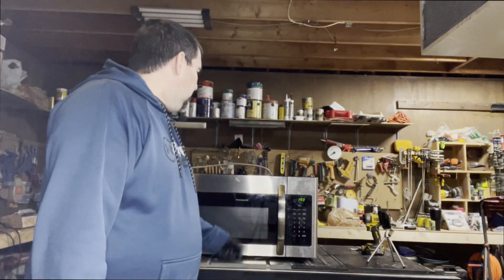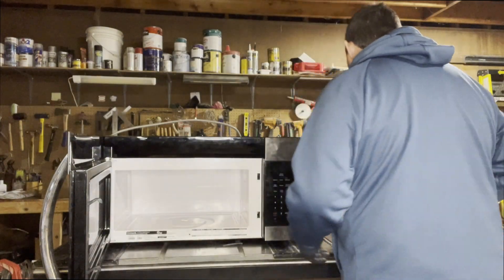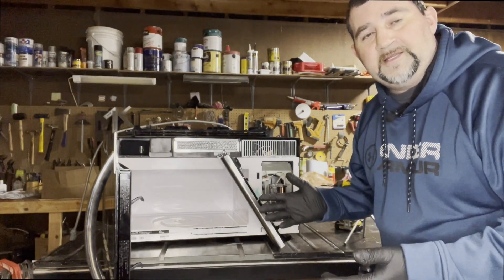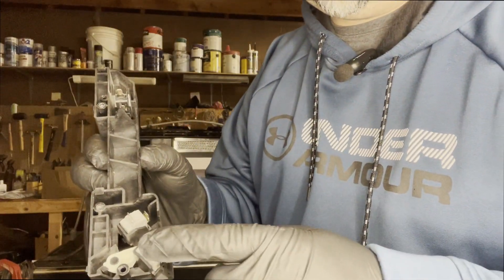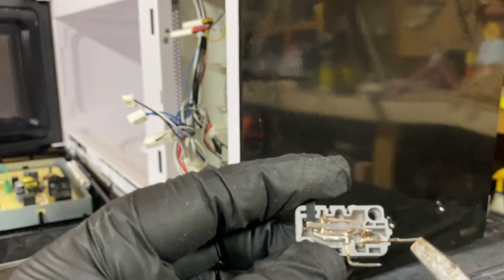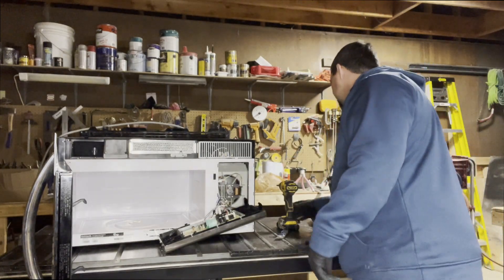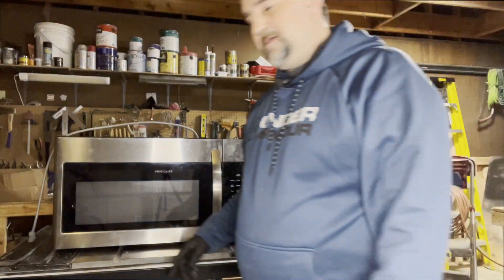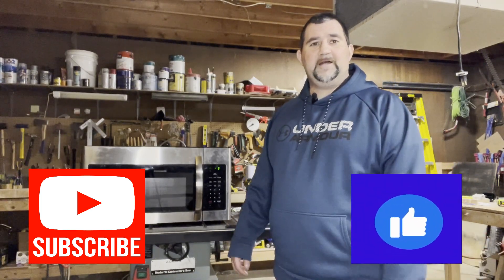How to Fix A Microwave / Microwave Keeps Tripping Breaker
Microwave kept tripping the breaker every time someone tried to use it. I show a quick and easy fix. This is usually the problem when you think your Microwave may be broken!

LINKS:
Here is a link to the switch replacements
Link to fuses